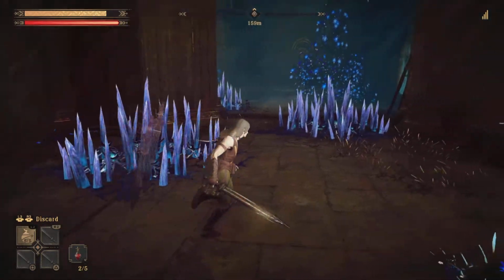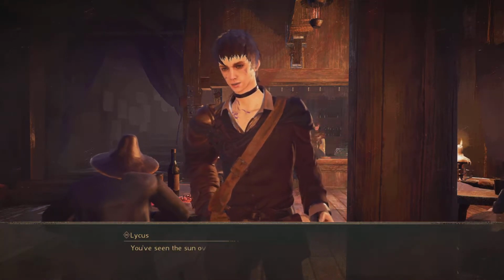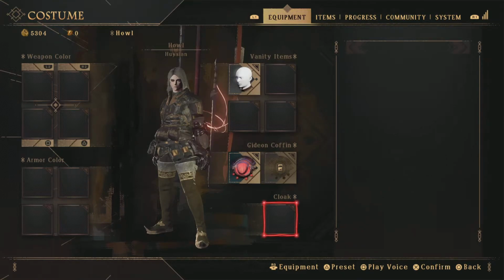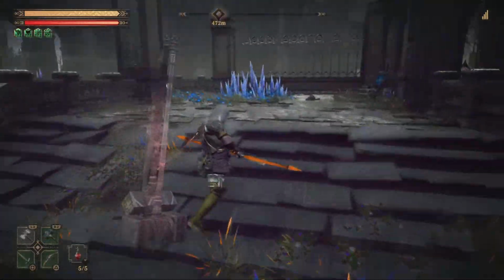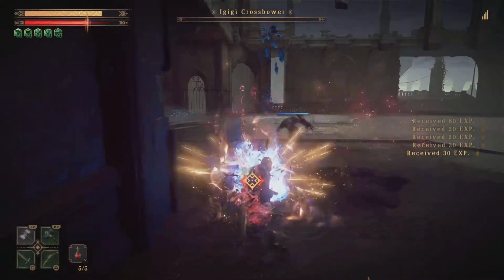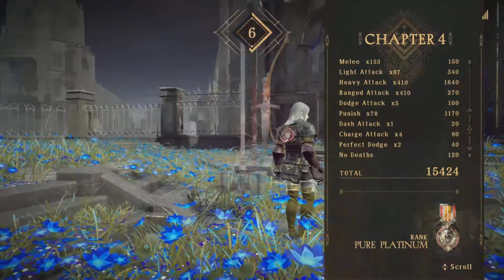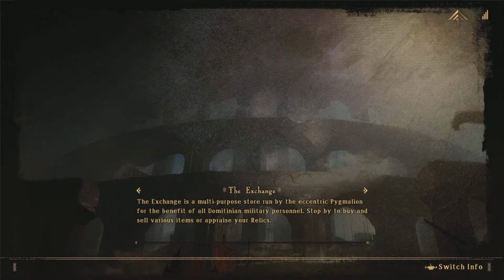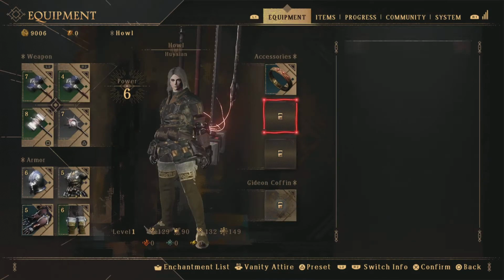BABYLON'S FALL Demo pt 2 - Second impressions!